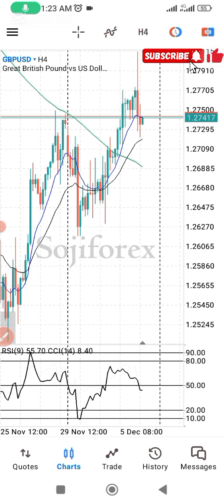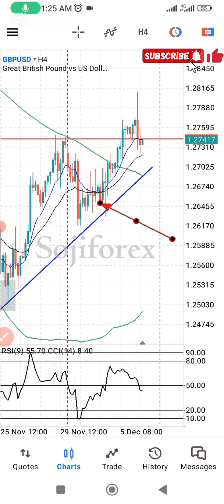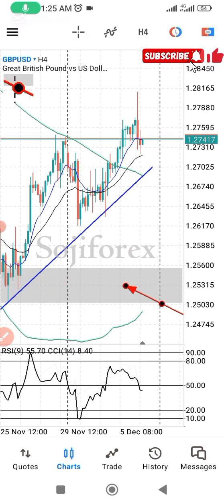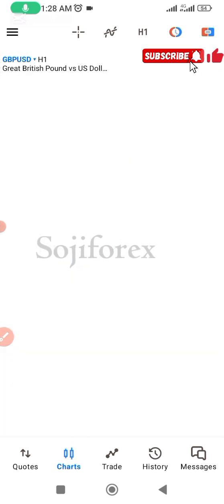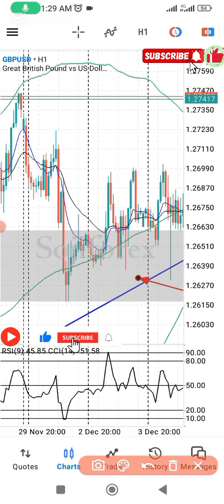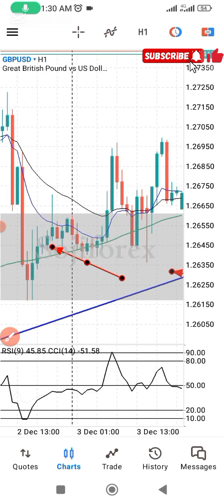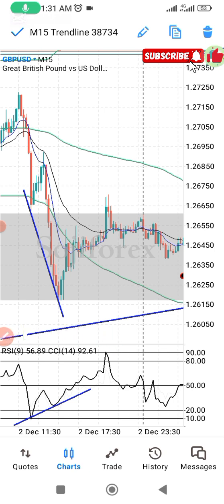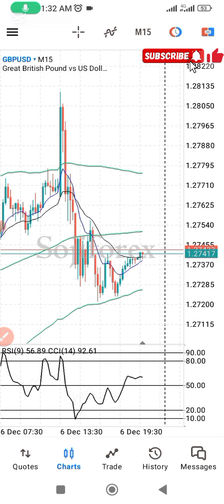FOREX TRADING - UNVEILING HIGH PROBABILITY TRADE FORMATION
This is a time sensitive video. If you have ever wondered how to trade without fear of losing your capital. This is the video you need to watch.